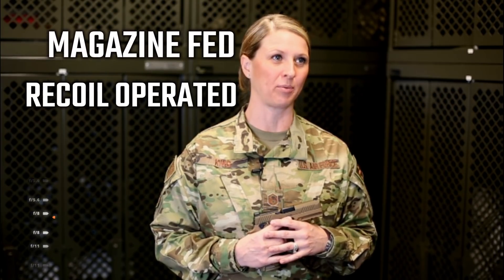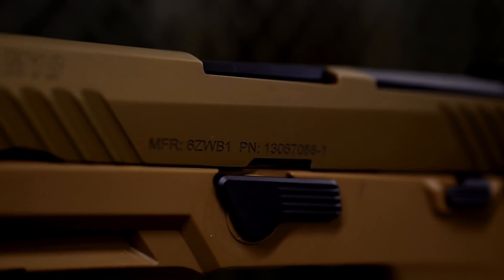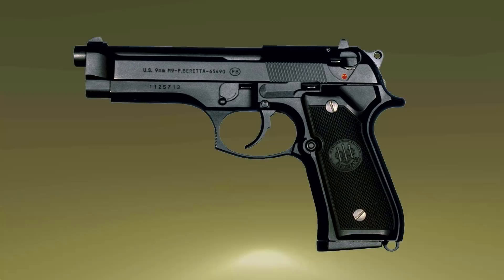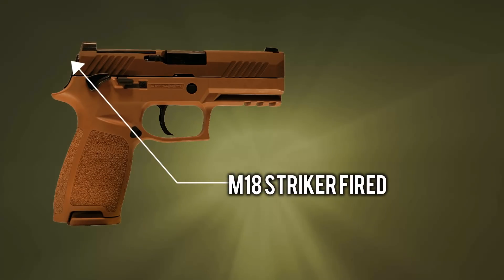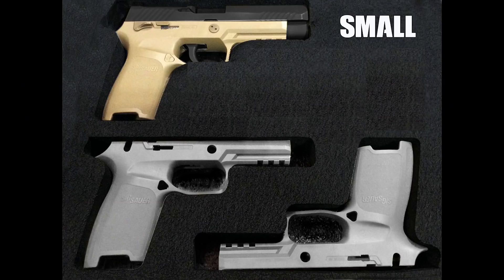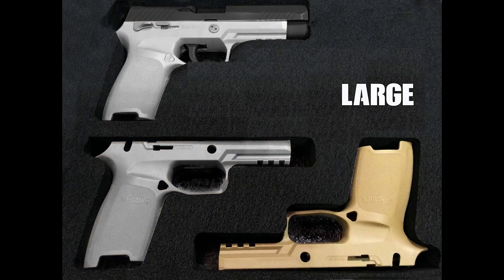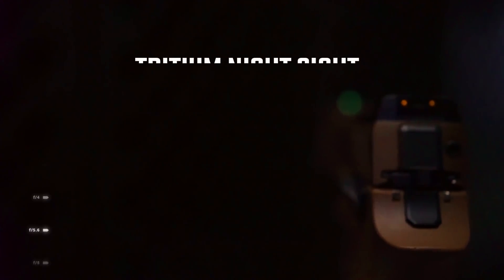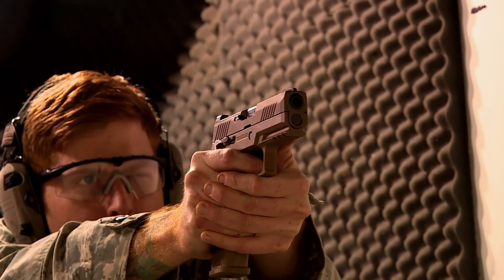M18 Modular Handgun System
Introducing the new Air Force M18 Modular Handgun System. This video was created by the US Air Force Security Forces Center. The M18 is magazine fed, recoil operated, 4.5 lbs. every shot, and only weighs 24.5 oz. View the video to find out more.